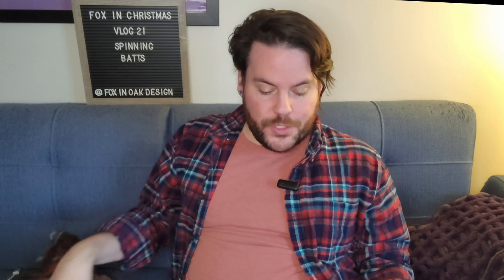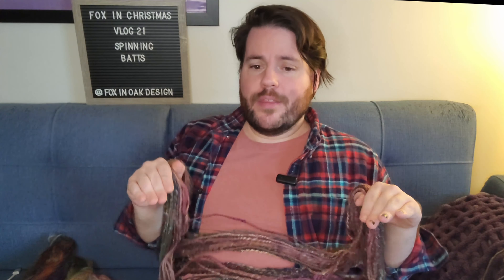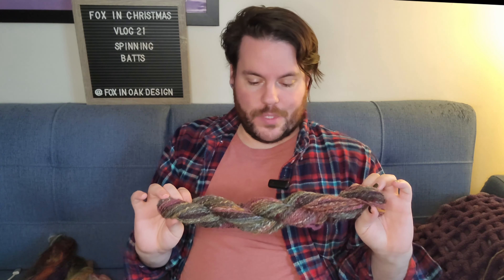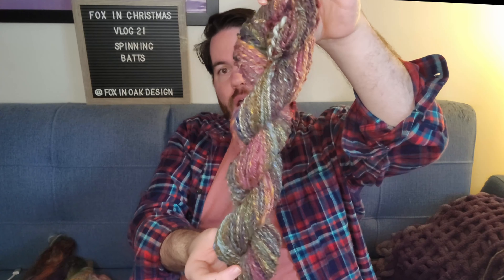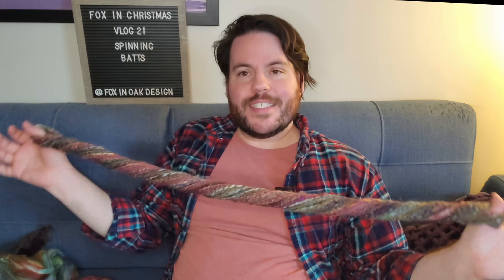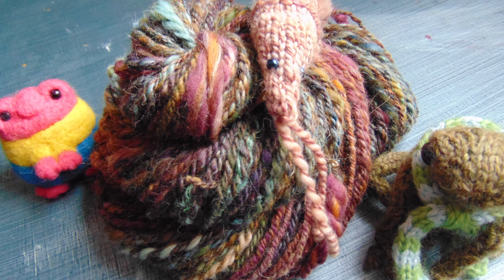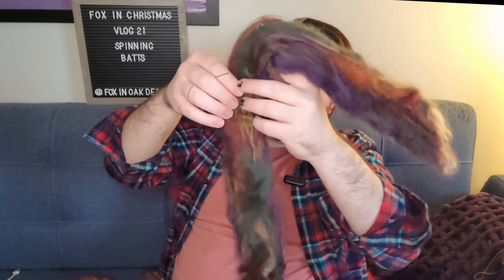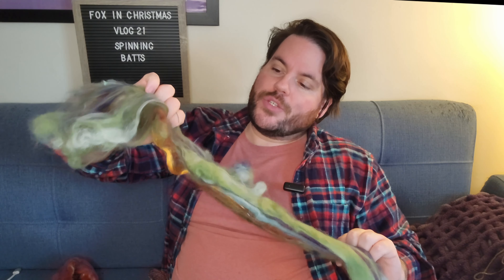Fox in Christmas VLOG #21 - Spinning Batts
Troy using the Vlog as the kick in the butt he needs to get some work done? Count me in!